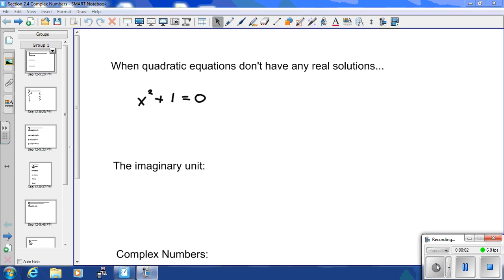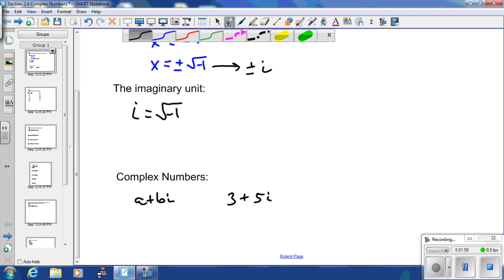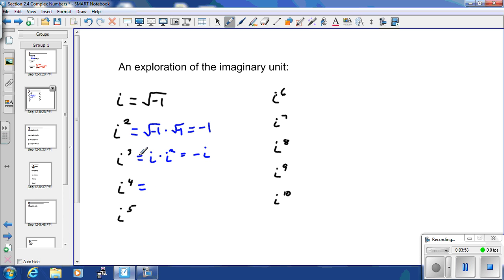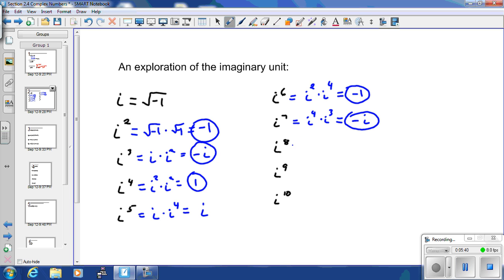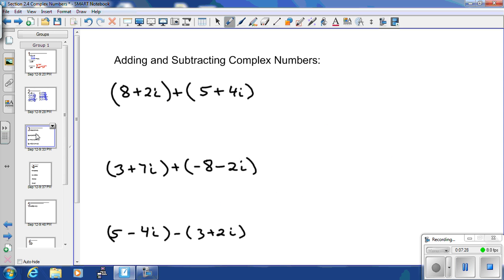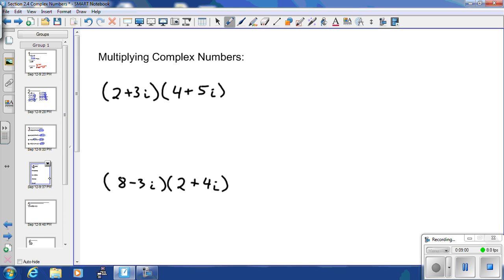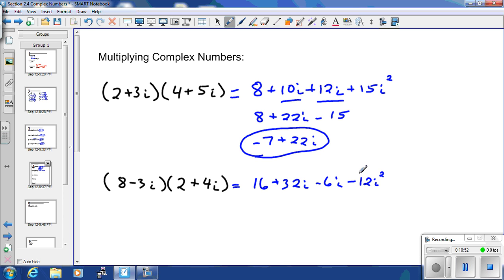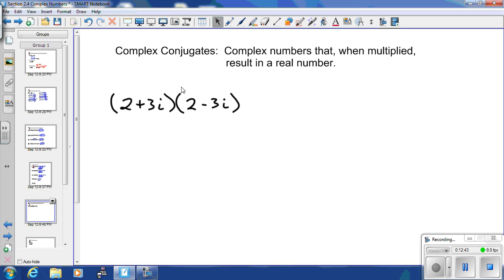Intro to complex numbers